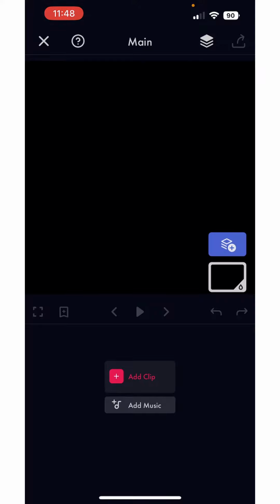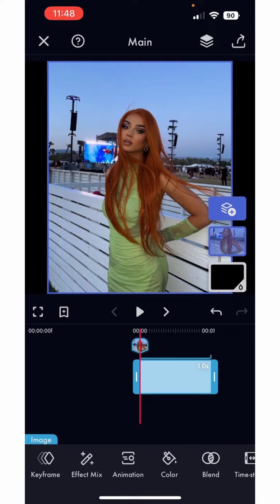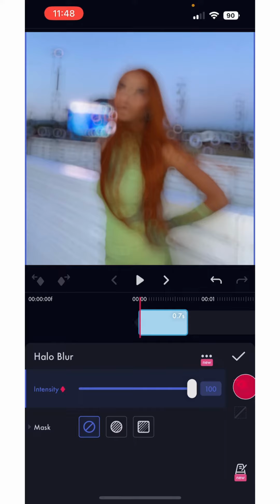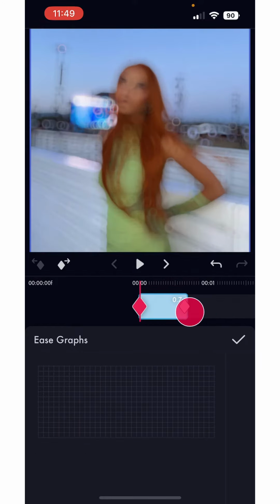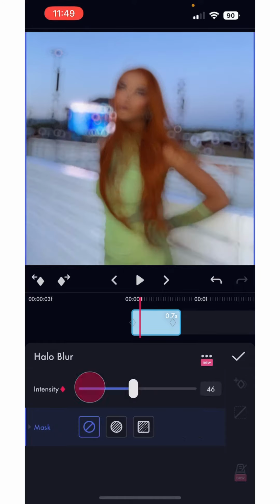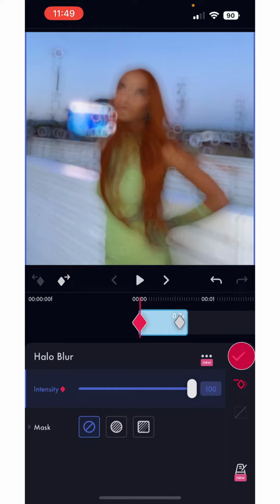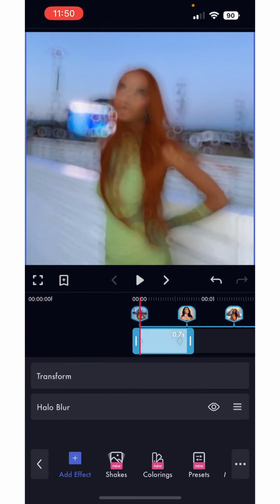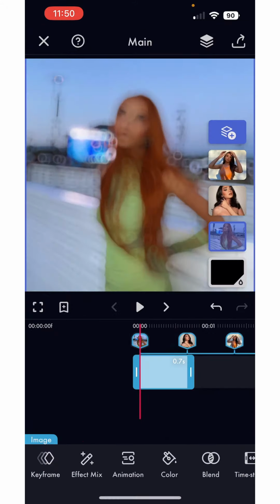How to Use HALO BLUR Keyframe on Funimate